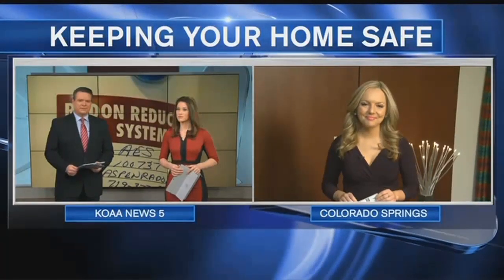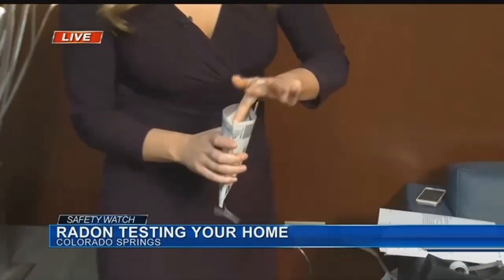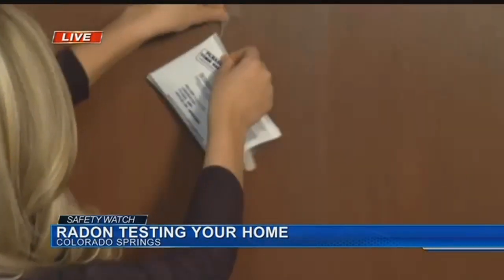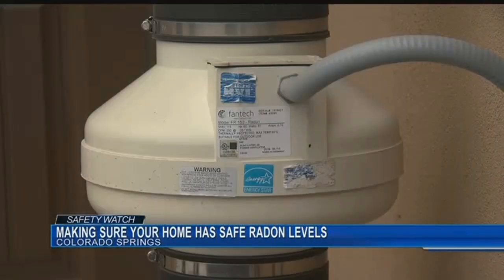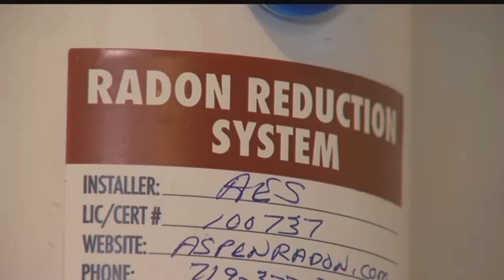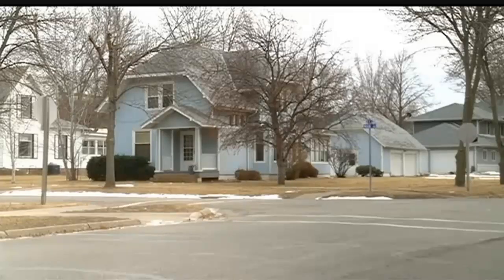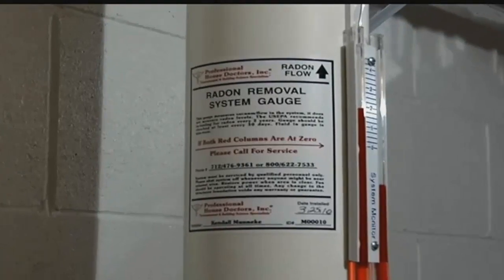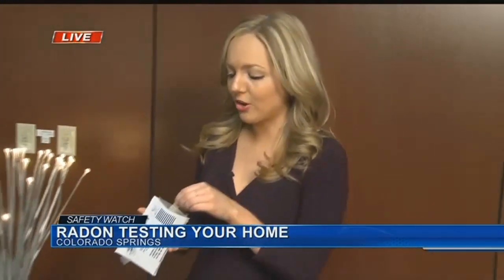Free Radon test kits available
Radon is odorless and tasteless, so testing is the only way to know if you have elevated levels in your home. Southern Colorado has even higher radon potential because of the amount of granite in the soils.